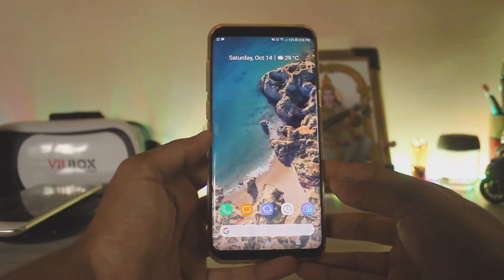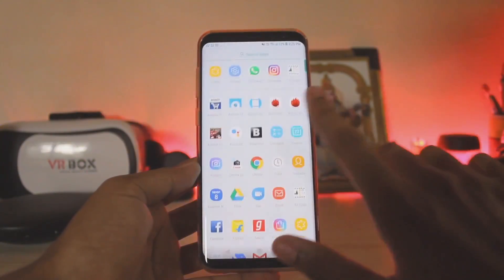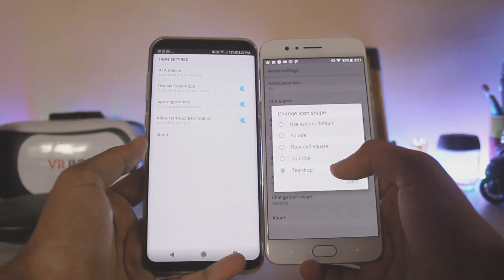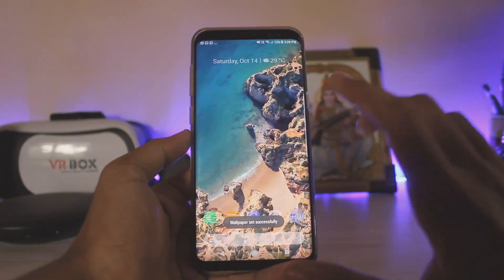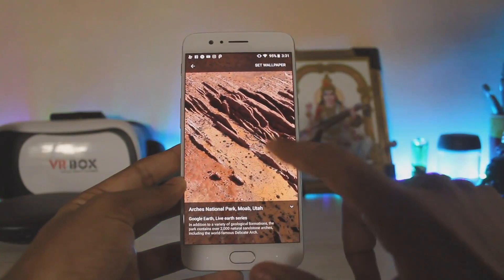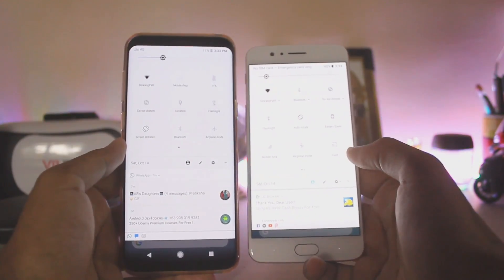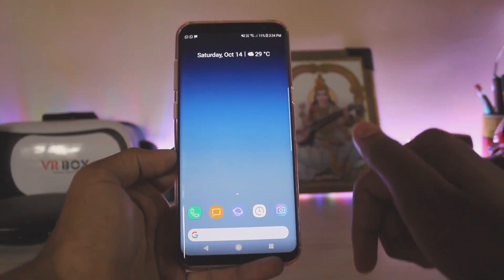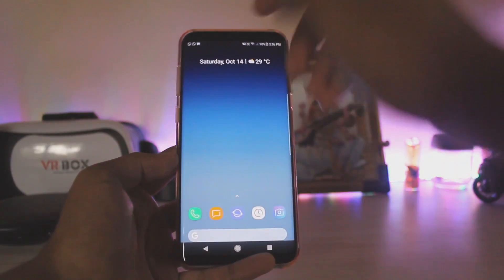Get Full Google Pixel 2 Look on Any Phone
Hope this helps you get a full google pixel 2 look on your android phone.